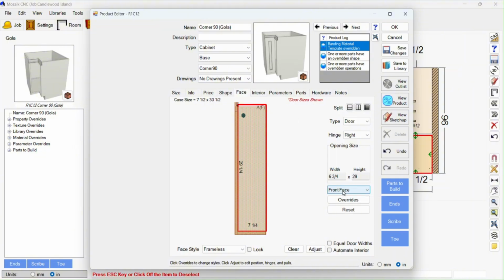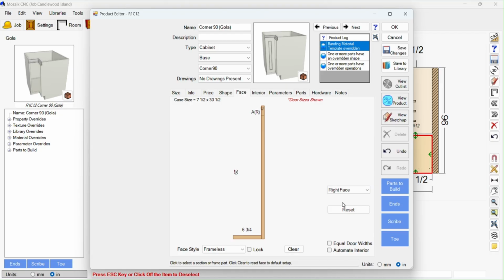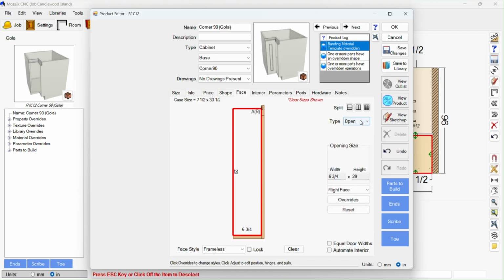How to Add Doors to Corner Cabinets in Mozaik Cabinet Software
In this Mozaik Cabinet Software tutorial, I show you how to add doors to a corner cabinet step-by-step.

Whether you're a cabinet designer, CNC programmer, shop owner, or Mozaik user looking to improve your workflow, this tutorial will help you quickly set up corner cabinet doors correctly.

✔ How to add doors to a corner cabinet in Mozaik
✔ Corner cabinet design best practices
✔ Cabinet door configuration tips
✔ How to avoid common setup mistakes
✔ Techniques for CNC-ready cabinet production

Paige Byrd Design specializes in:

• Mozaik Cabinet Software Training
• CNC Setup & Troubleshooting
• Custom Product Libraries
• Cabinet Design Services
• CNC Programming & Optimization